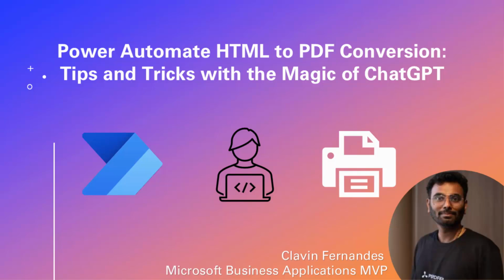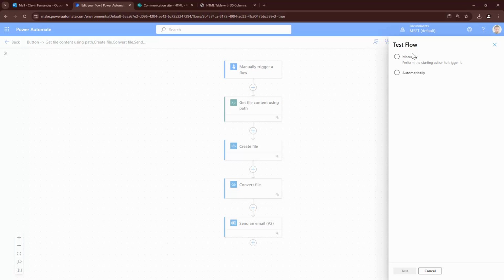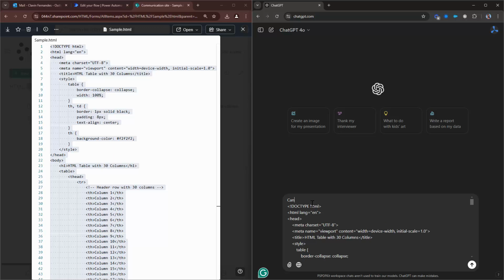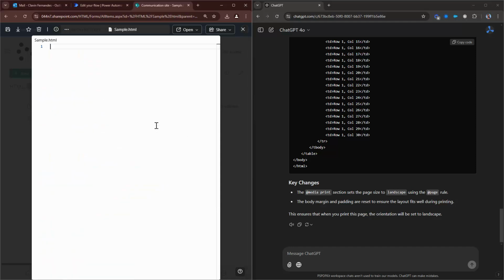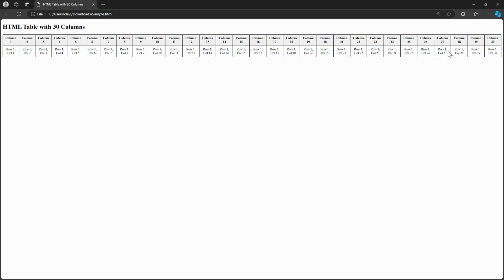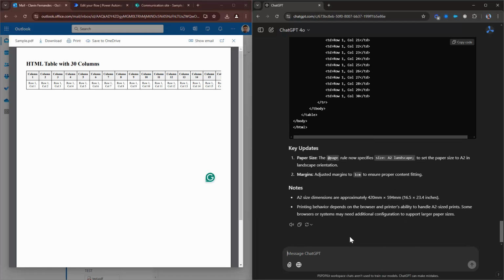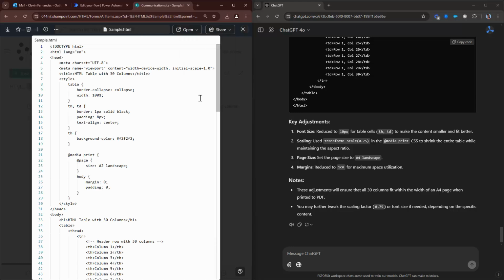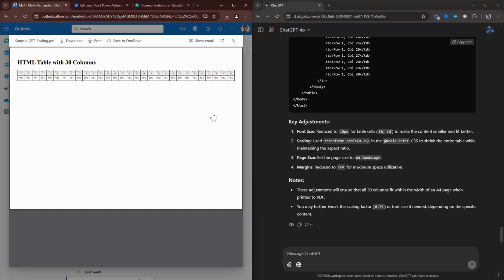Power Automate HTML to PDF Conversion Tips with ChatGPT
Are you struggling with converting complex HTML to PDF in Power Automate? Don't worry—this video has got you covered! 🌟

In this tutorial, we’ll walk you through:
✔️ Troubleshooting scrollable tables for PDF conversion
✔️ Overcoming common issues.
✔️ Leveraging the magic of ChatGPT to optimize your HTML output

💻 What you'll learn:

How to design responsive HTML for large tables
Tips to scale and format HTML content for PDFs and much more.
🎥 Watch now and take your automation game to the next level!